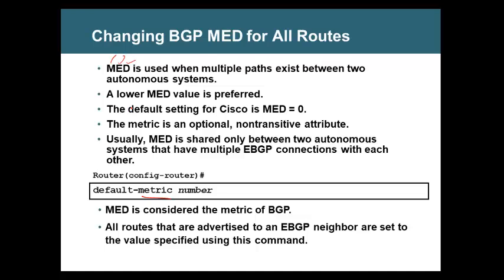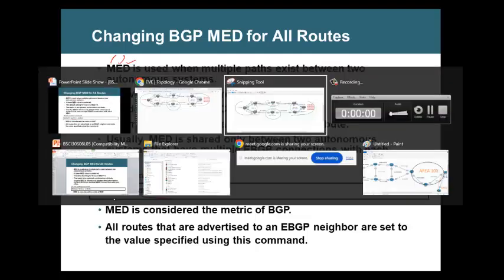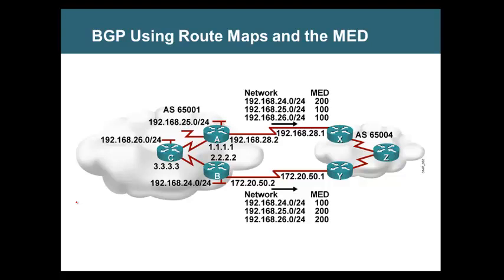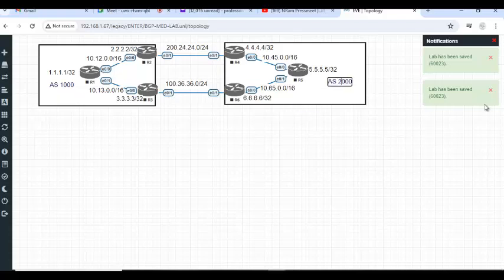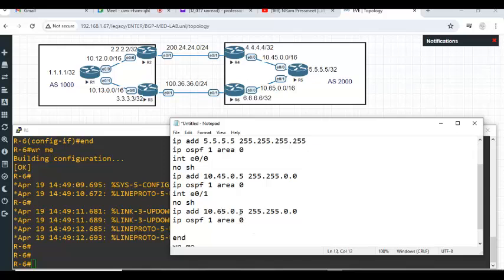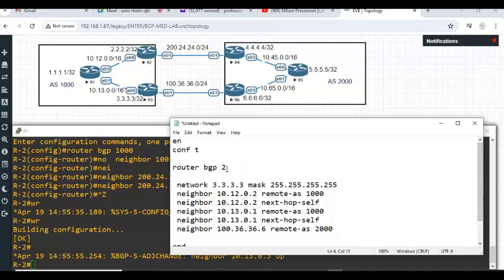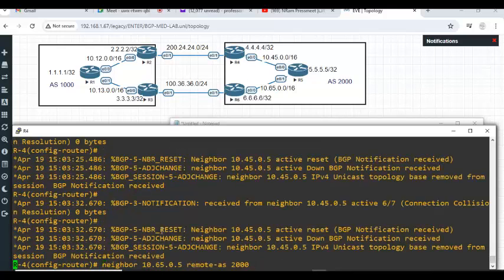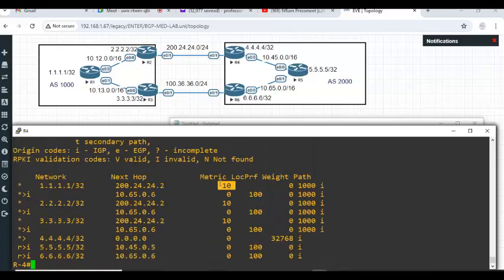CCNA and CCNP Part 60 BGP Attribute